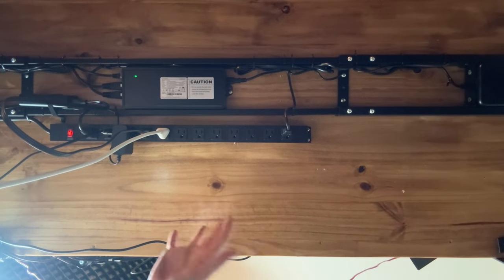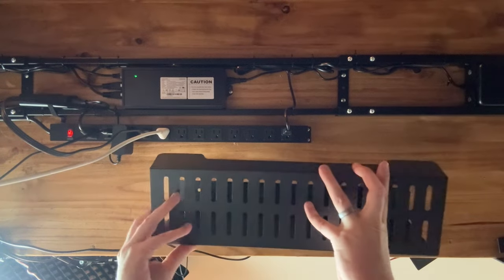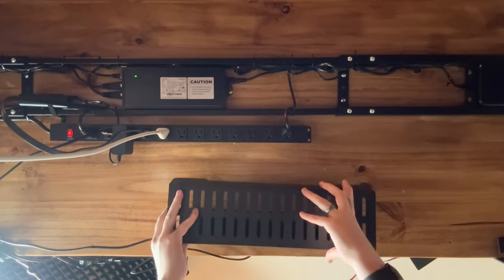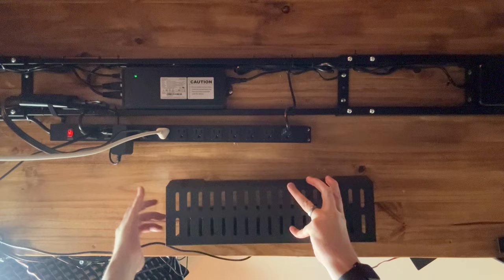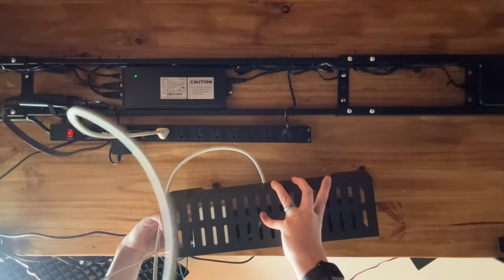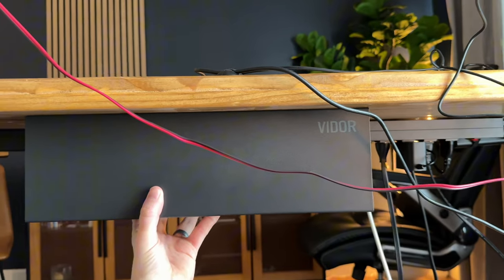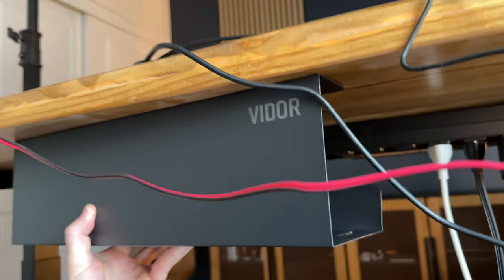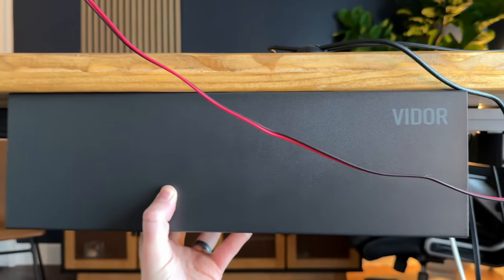How The Vidor Under Desk Tray Fits!